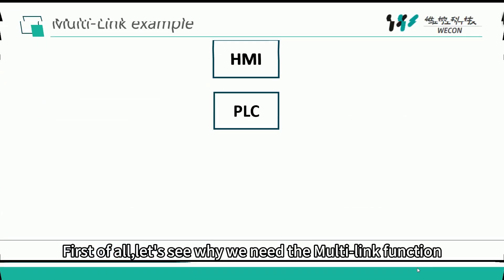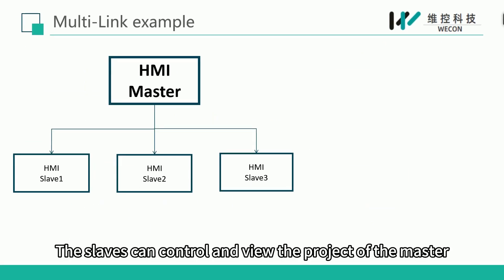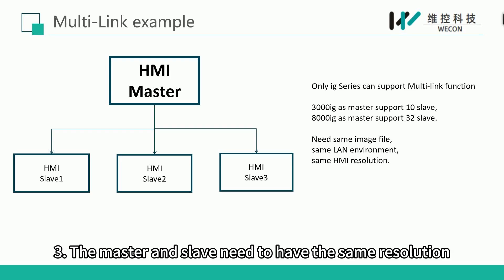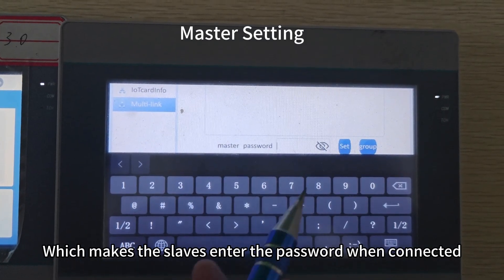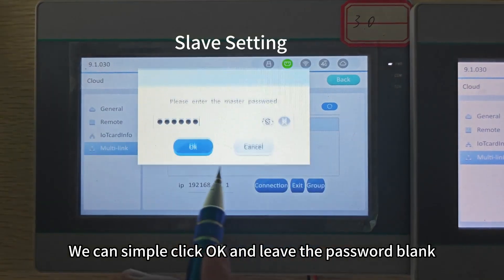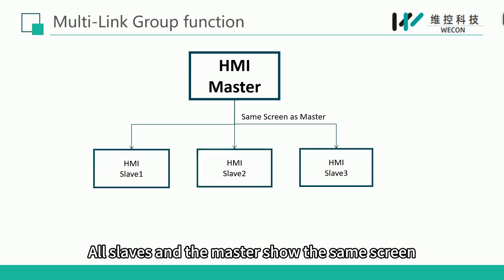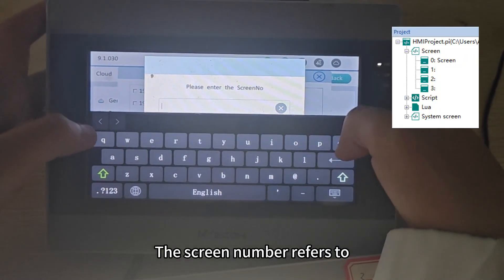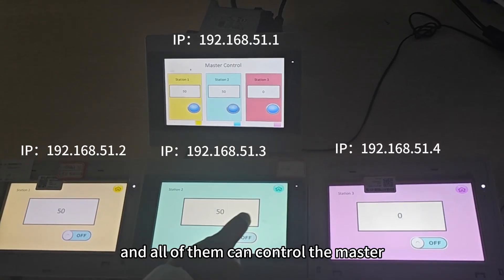Training video-PI HMI Tutorial-PI9.0:Multi-Link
1.Multi-Link basic setting
2.Multi-link group function